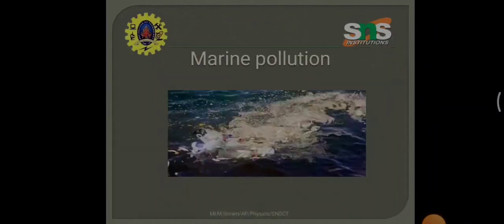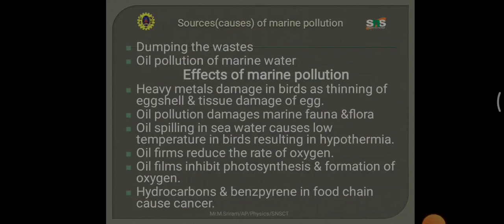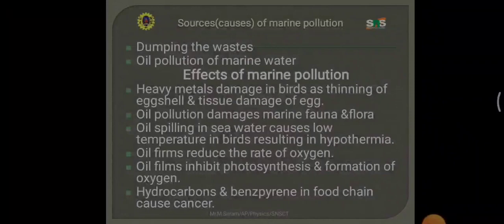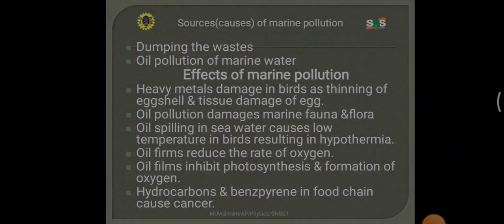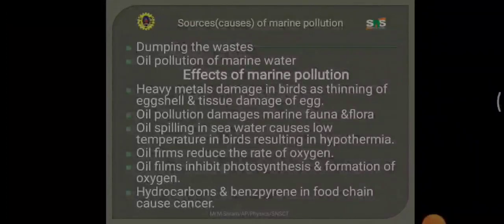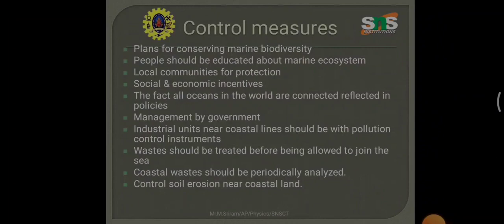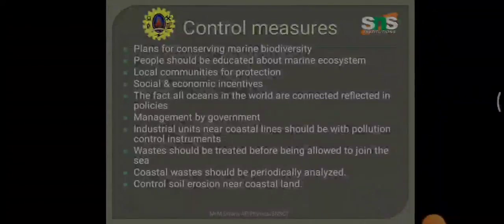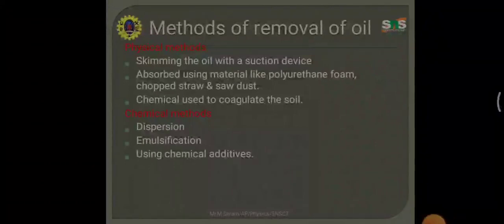Case Study/ M.Sriram/ AP/ Physics/ SNSCT